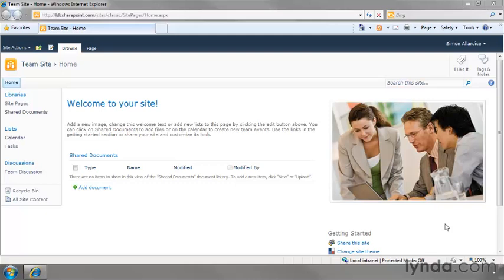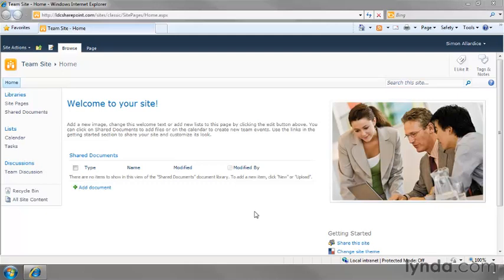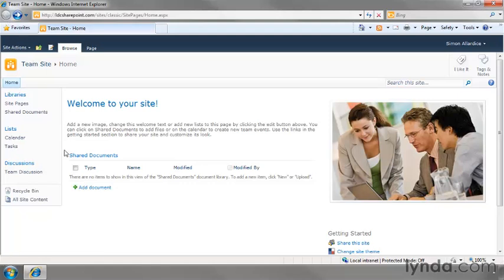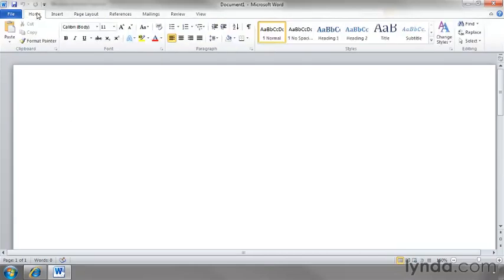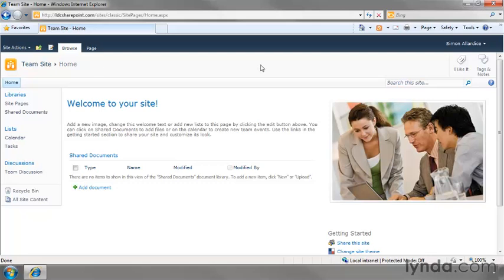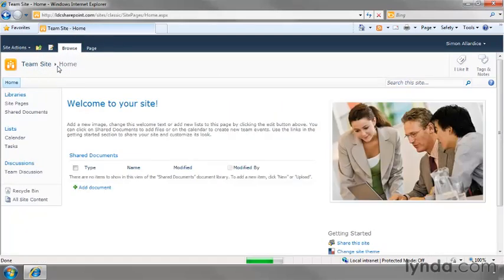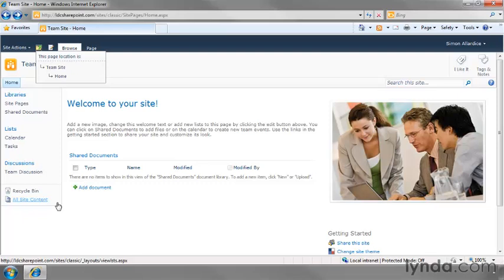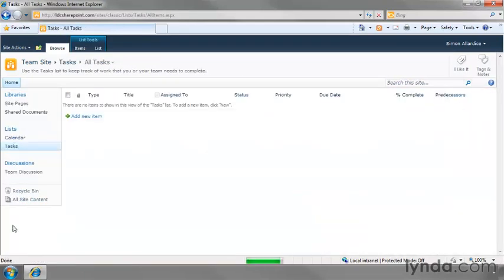SharePoint 2010 Essential Training2_2